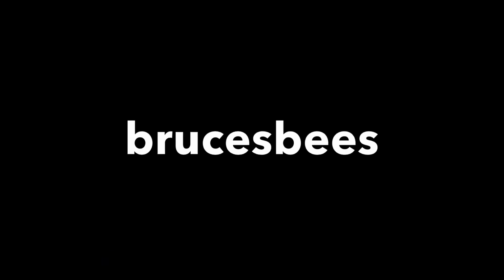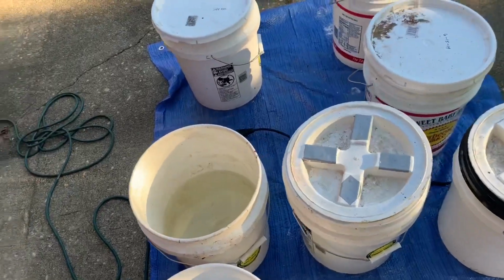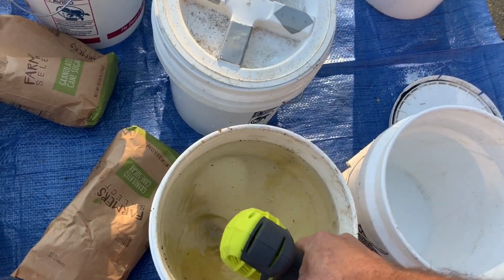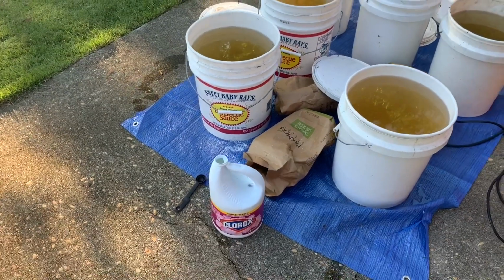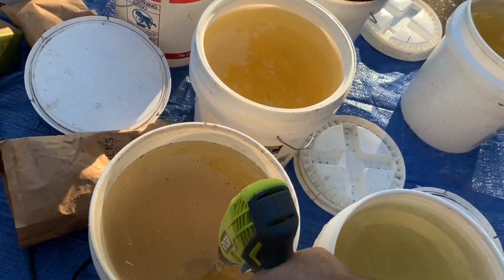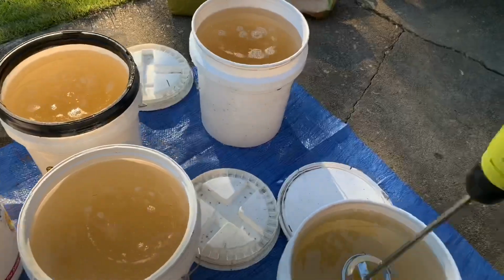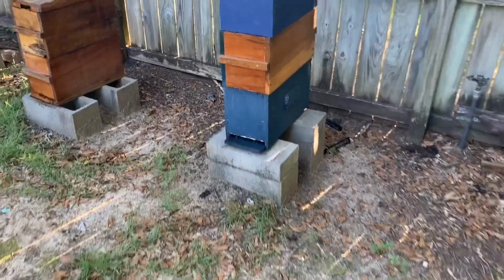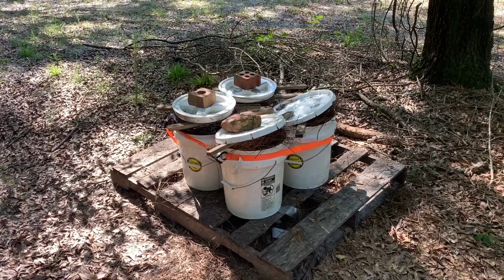Preparing 1:1 Ratio SUGAR WATER to Feed HONEY BEES in 5 gallon buckets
I have been feeding my bees more than usual this year trying to keep them strong between honey flows in preparation for winter. This is how I mix the feed up in 5 gallon buckets.

My objective is to create videos that are informative, entertaining and real. I love beekeeping and my main goal is to take you on this adventure with me. It is a lot of fun but also a lot of work! I love it!!!

Here are some products I use and believe in. If you use these links it can help me out.